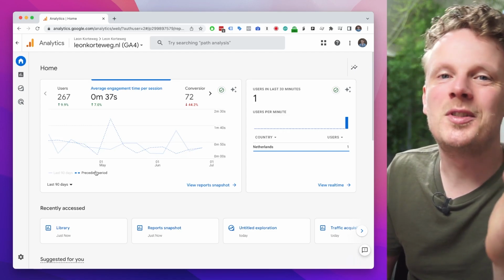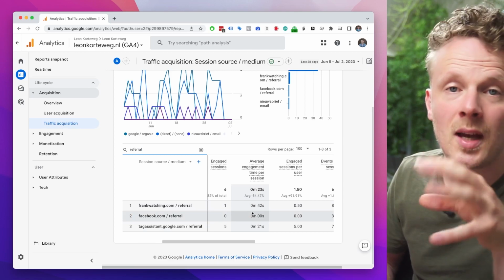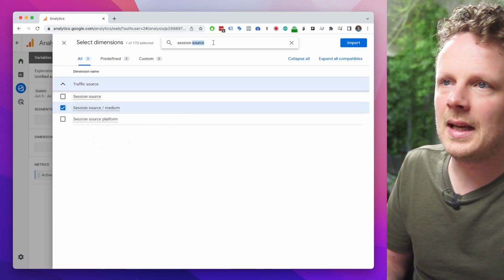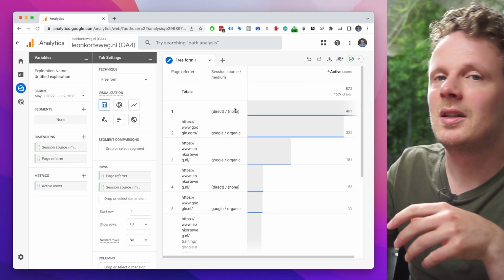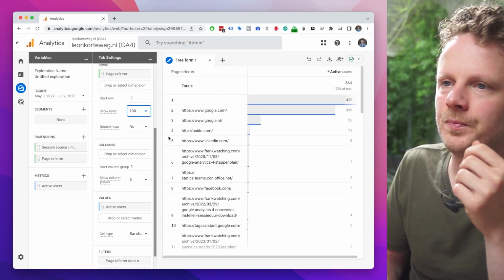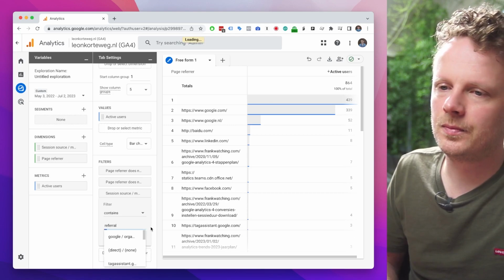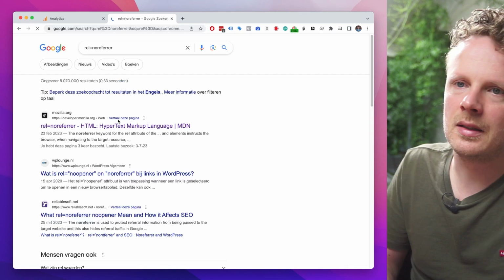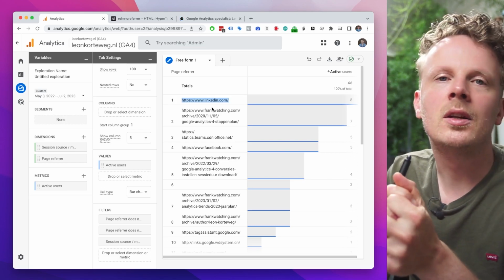Discover the Origin of your Referral Traffic in Google Analytics 4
Are you wondering what pages from other sites are referring traffic to your site? Are you looking not just for the domains, but also their full urls? Then this is the video for you! In this video I’m going to show you how to find referring domains in GA4 quickly by domain and full urls.

Chapters
0:00 Introduction
0:44 Traffic acquisition (easiest way)
1:56 Find the full urls
6:26 Why not every URLs is fully visible
8:00 Closing thoughts